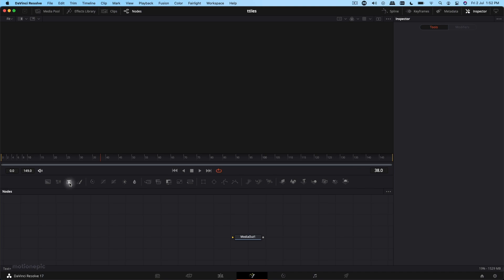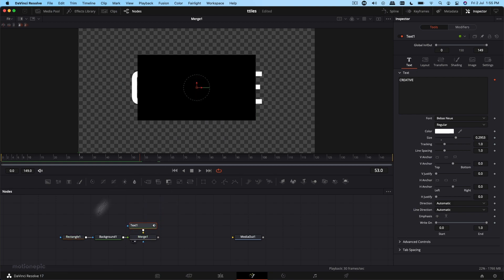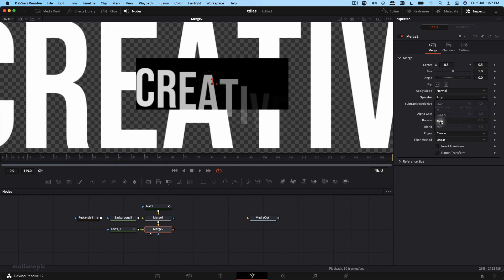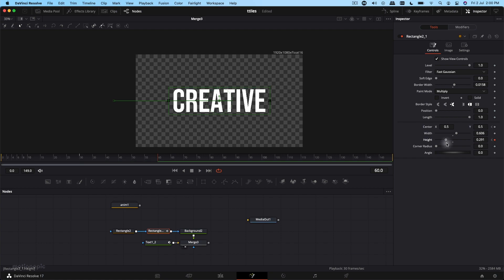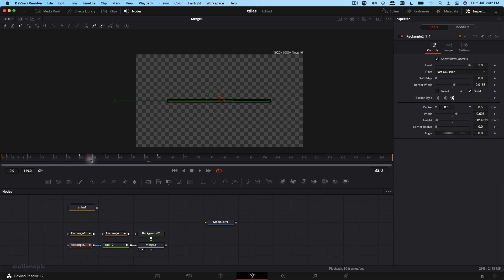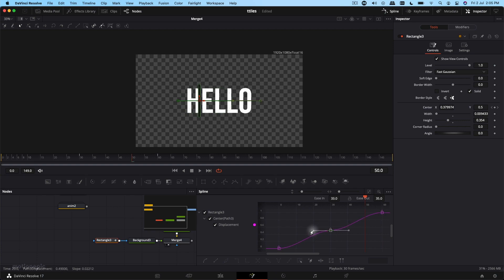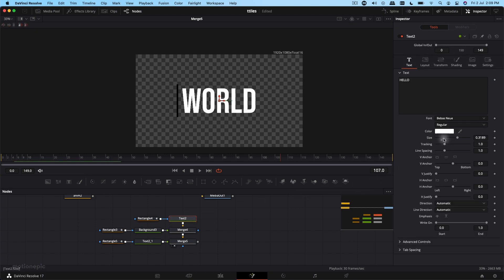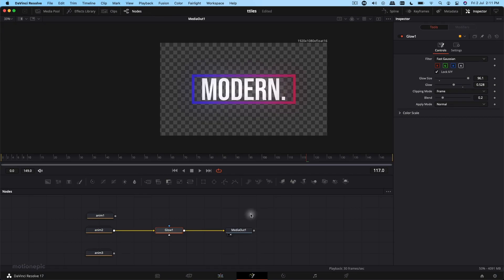3 Motion Graphic Title Animations in Davinci Resolve 17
Hello Davinci Resolve Wizards! In this video, we're going to create 3 Motion Graphic Title Animation in Davinci Resolve 17. I'll guide you step by step and explain the process. I hope you'll have fun.

Chapter:
0:18 First
4:41 Second
9:08 Third